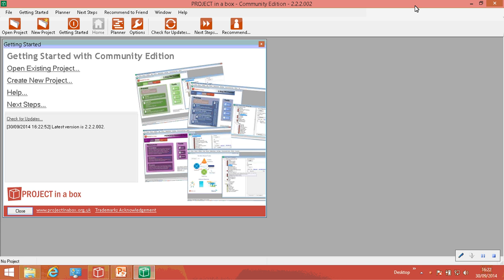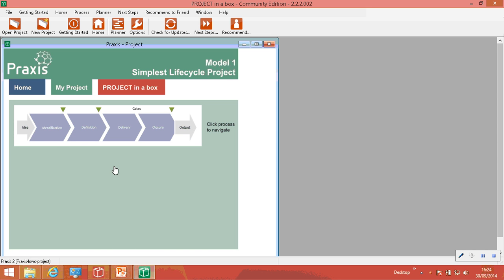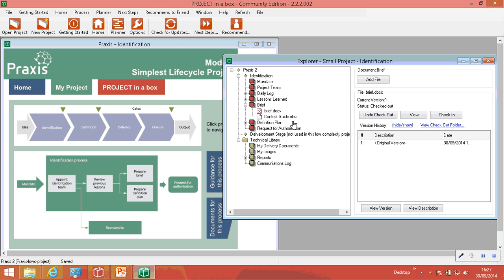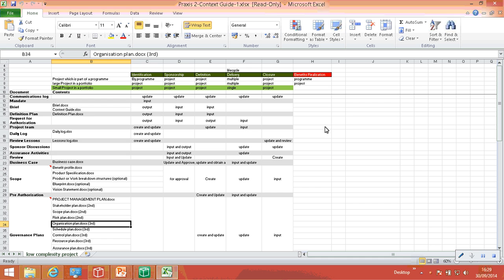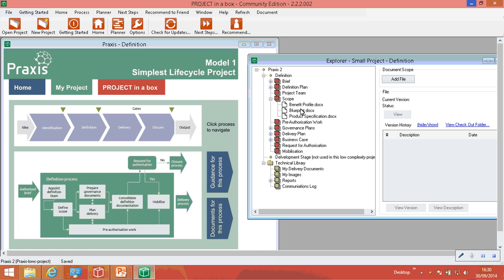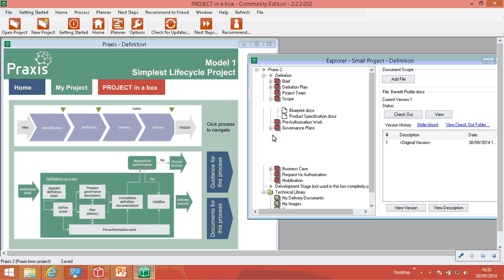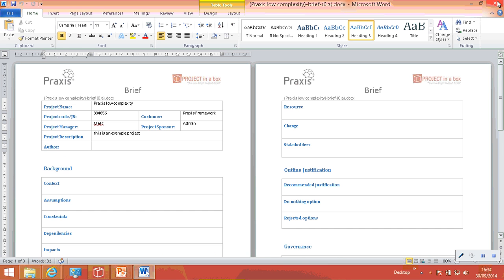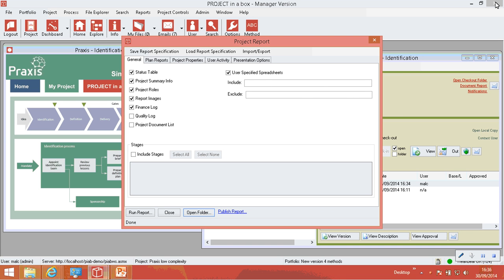Praxis Framework in PROJECT in a box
Great news now you can use the Praxis framework methodology across all of our platforms.  Find out more about it and see how you can use it in Community Edition here.

The Praxis method is great as it is aligned both to PRINCE2, APMs PMBoK andother international PM standards.